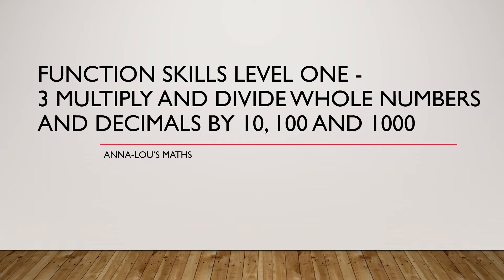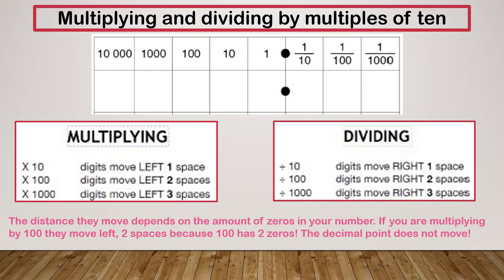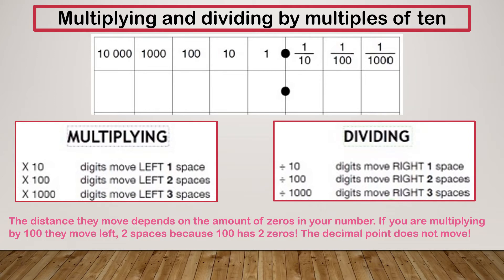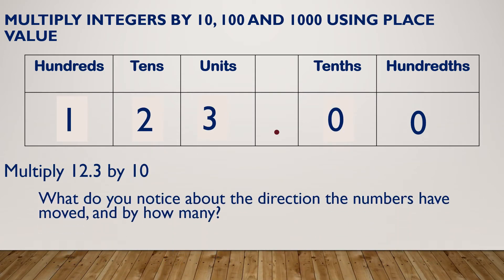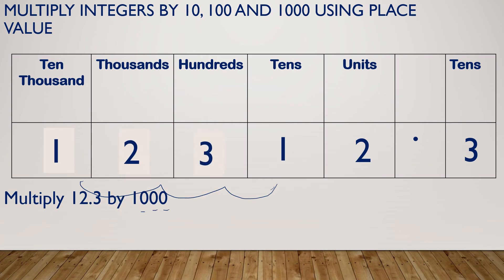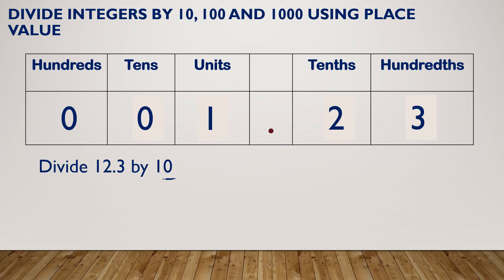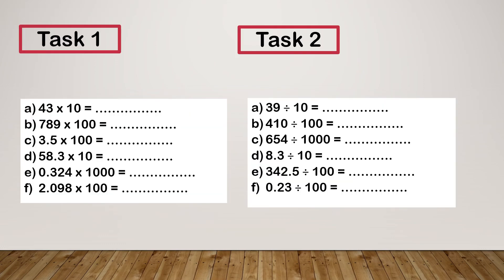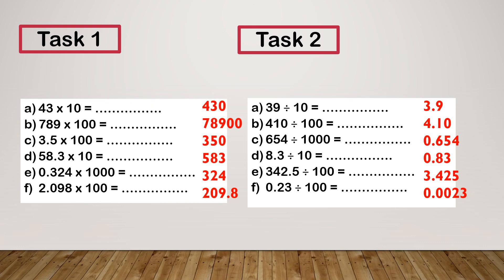3 - Multiply and divide by 10, 100 and 1000 - Functional Skills Maths Level 1 (Edexcel)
In this video we look at  Multiply and divide whole numbers and decimals by 10, 100 and 1000 for functional skills maths level 1 (Edexcel)We look at the learning objectives, keywords, common misconceptions, process and exam style questions. I would recommend pausing the video and trying the questions before watching the work through.